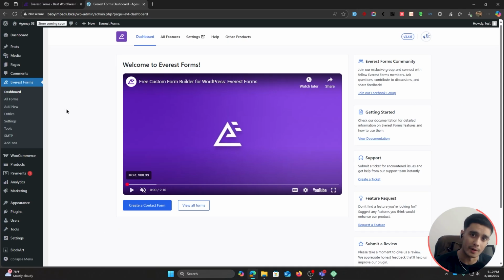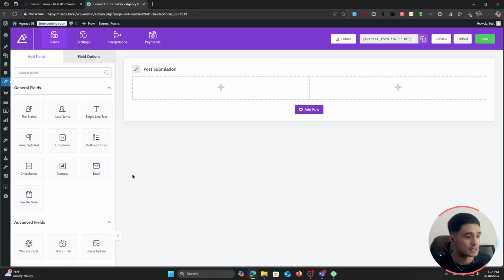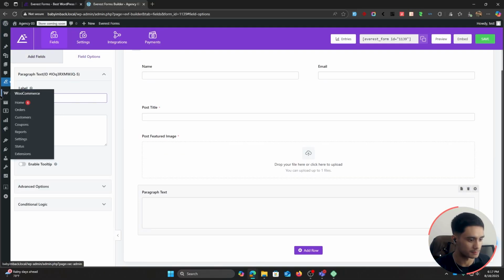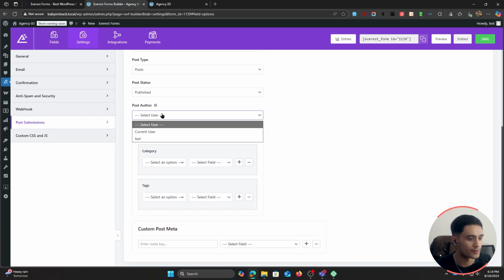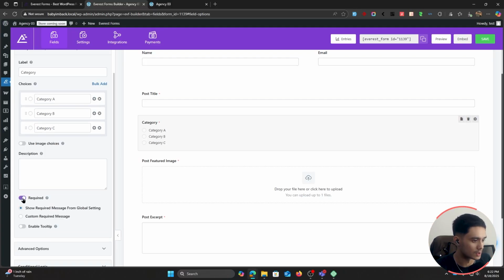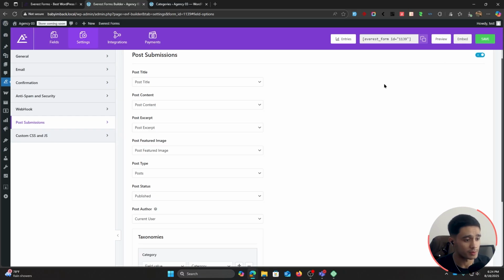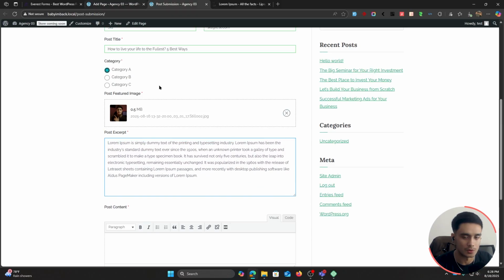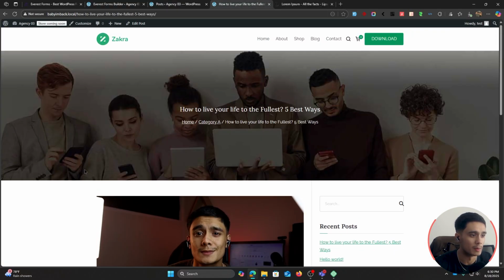Front End Post Submissions in WordPress | Everest Forms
In this video I will show you how to accept user posts on your WordPress site from the front end. Whether you are stuck wondering how to receive guest posts or just want to let users submit posts on your WordPress site without giving them the access to the backend, this video is you.